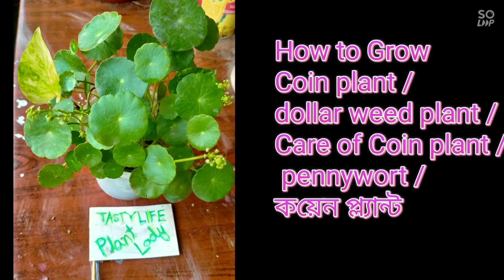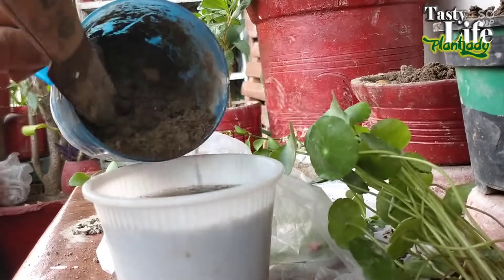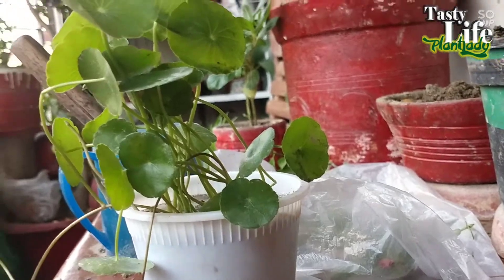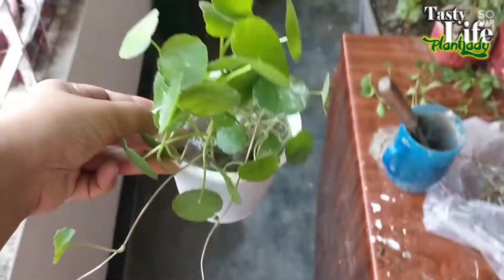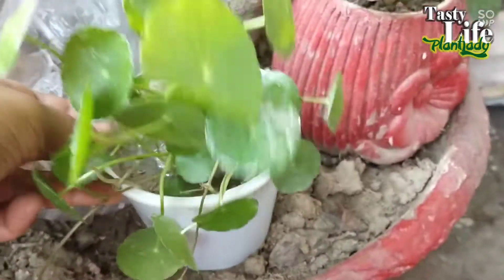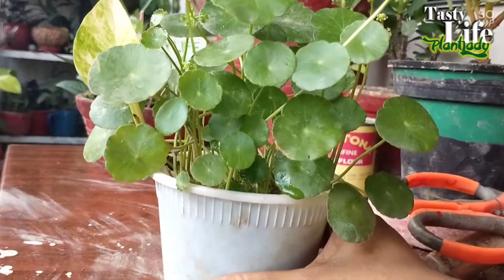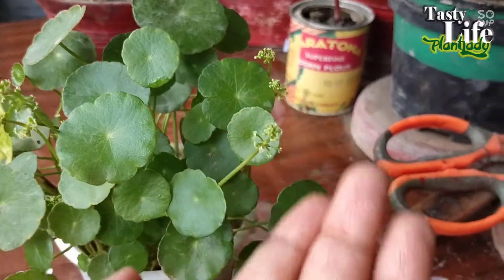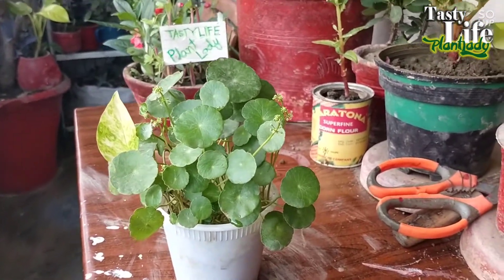Best way to grow Coin plant / dollar weed plant / Care of Coin plant / pennywort / কয়েন প্ল্যান্ট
Coin plant / dollar weed plant / Care of Coin plant / pennywort / কয়েন প্ল্যান্ট